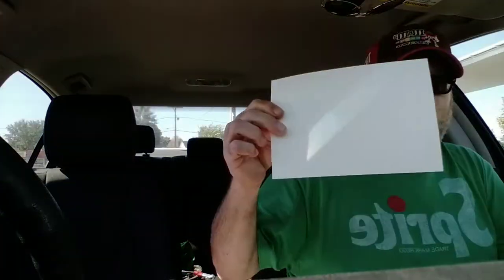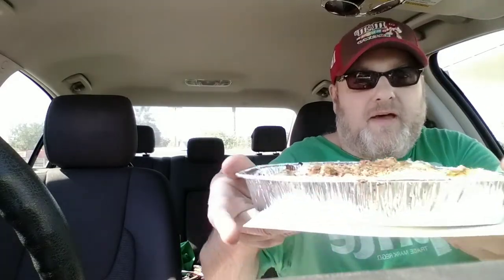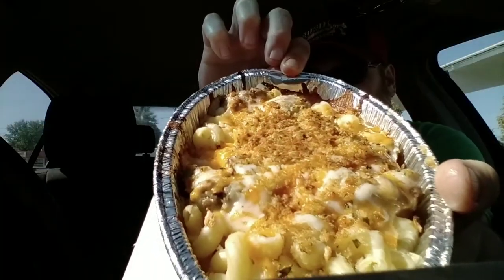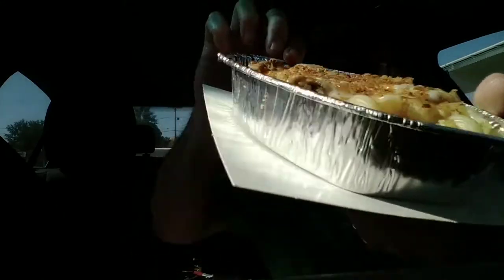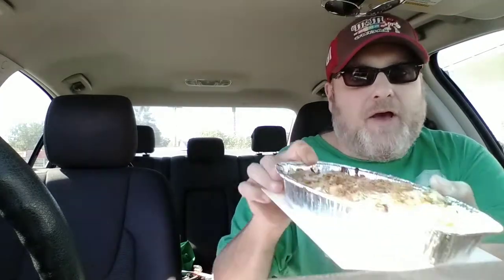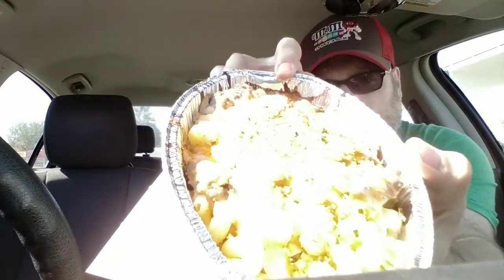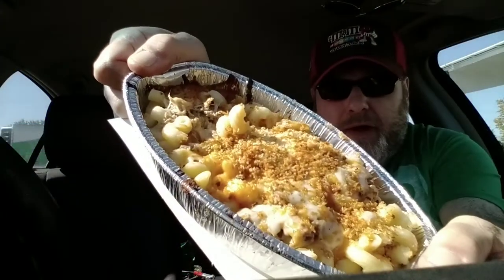NEW @ Fazoli's...Angus Beef Mac & Cheese!🍝🧄🧅🥩🧀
NEW @ Fazoli's Angus Beef Mac & Cheese, $7.99.